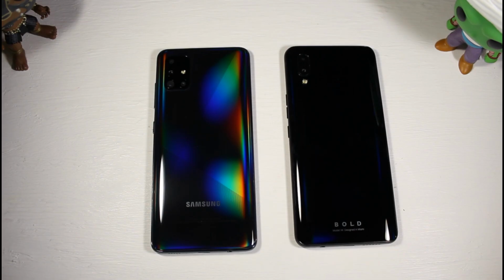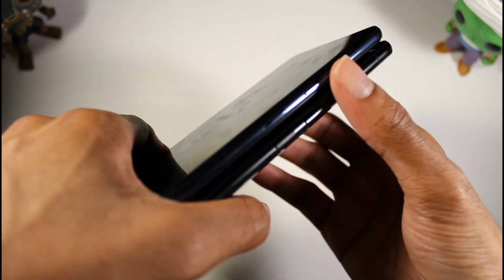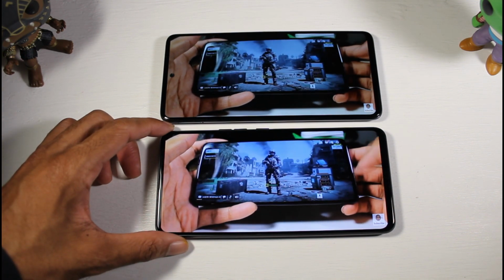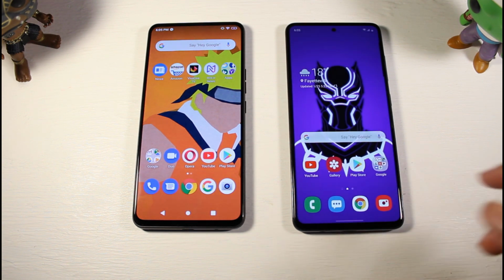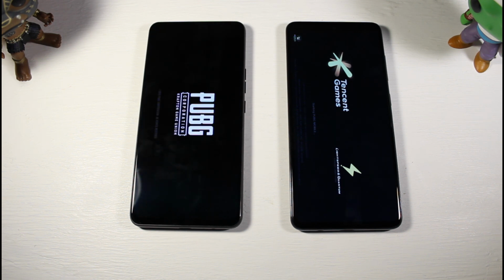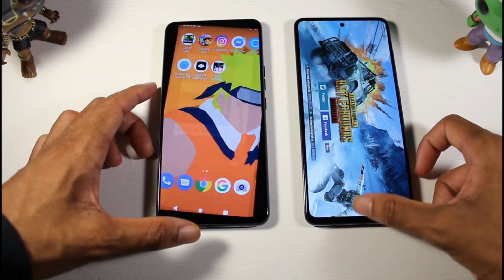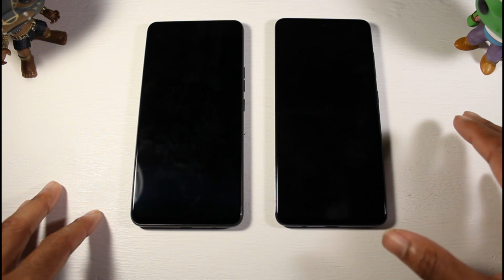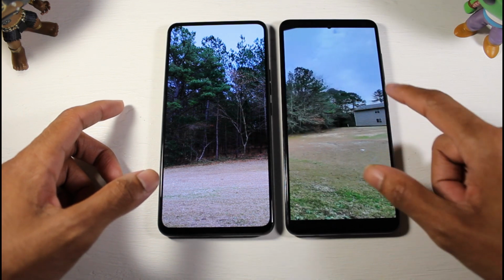Samsung Galaxy A51 ($300) VS Bold N1($200) - Which Would You Choose? (Speed, Cameras & Specs) 2020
Bold N1 Buy LINK!!!

LIKE&FAV&SUB
Samsung Galaxy A51 VS Bold N1 - Which Is Better? (Speed, Cameras & Specs) 2020